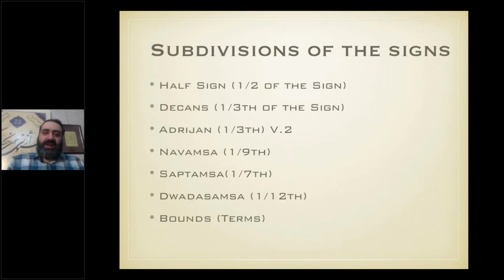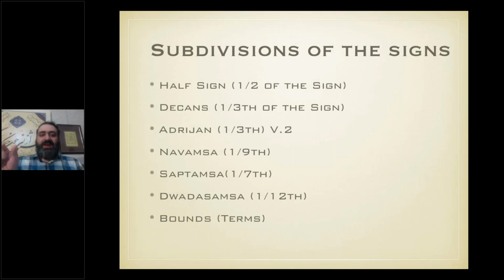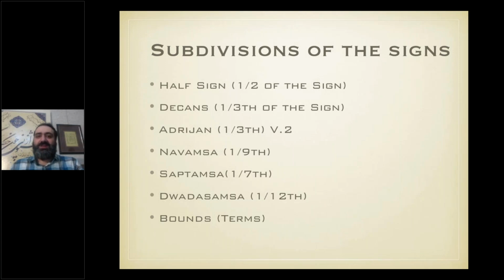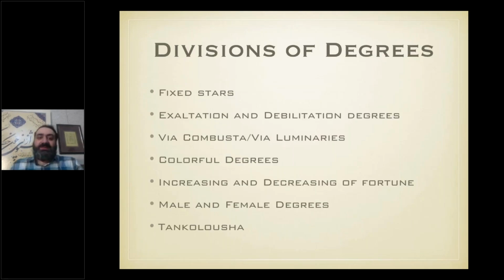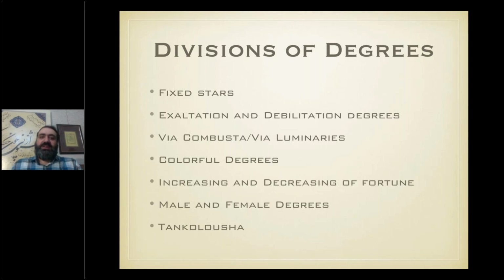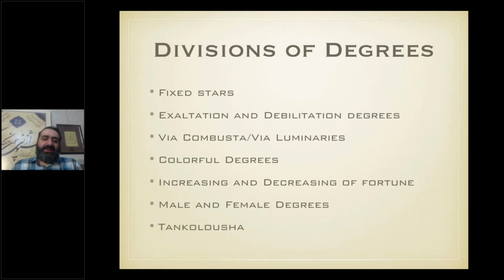Planetary Degrees in Persian Astrology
By: Ehsan Khazeni

Beside the regular subdivisions of signs, every sign is divided by masculine and feminine degrees, Dark and Bright Degrees, Benefic and Malefic Degrees and some other divisions like smoky, empty etc. There are also 360 definitions similar to Sabian symbols for every single degree. Some degrees are considered as if the planet is exalted or debilitated.